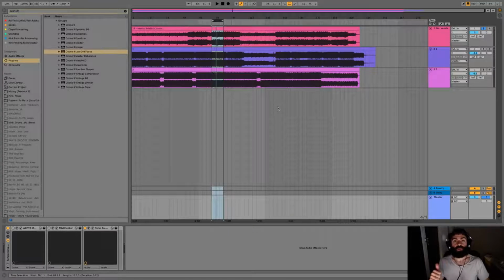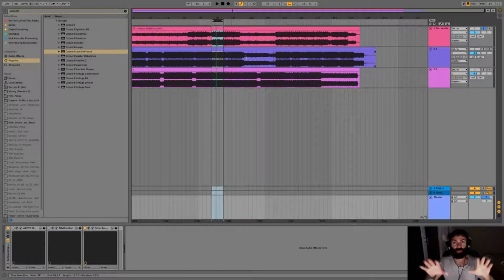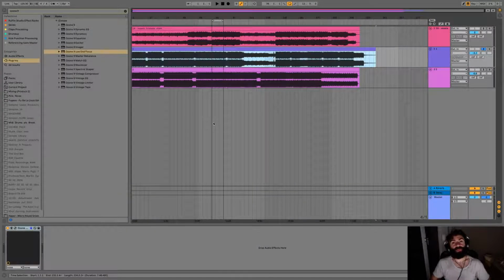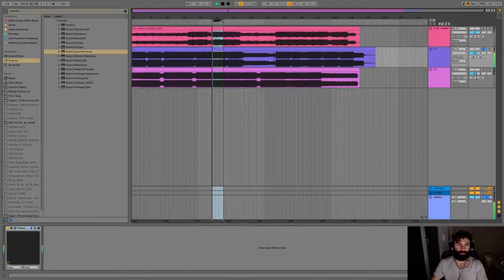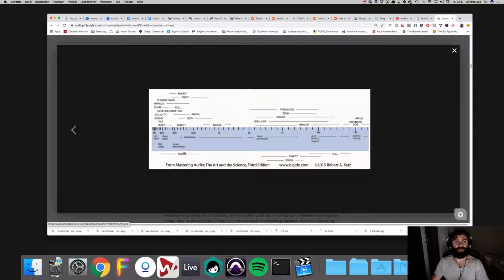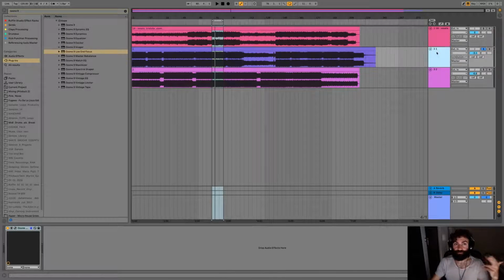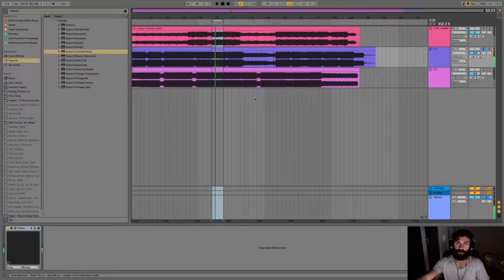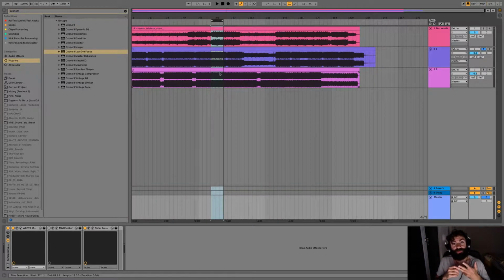Micro house / Ro-minimal: 3 Questions to ask to improve your mixing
The other day I was thinking how I approach a mix and i came up with the following 3 questions I ask subconsciously every time a start a mix.

In this tutorial I break it down for you so that you also can implement them into your mixing workflow for your own ro-minimal & micro house mixes.
Here's a the Beatport Playlist of a set of tracks that I like to use as reference mixes (be aware that the Beatport preview is still in low-quality 128kbs / Mono):